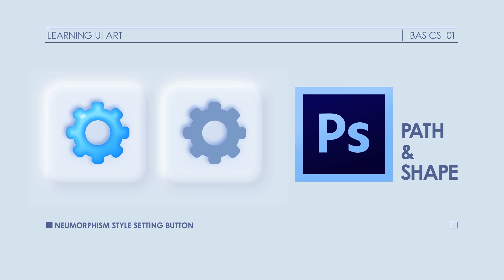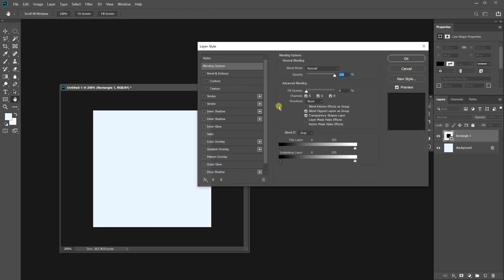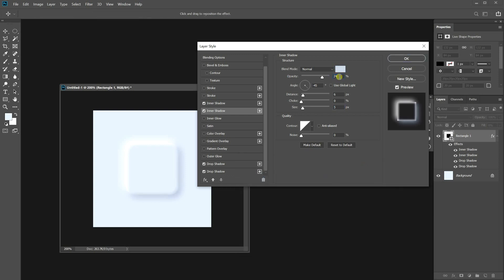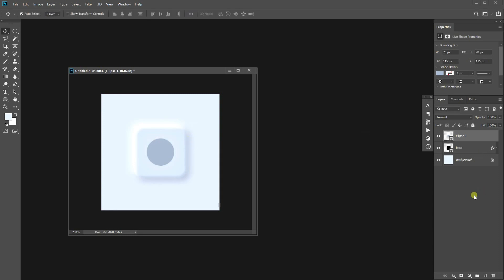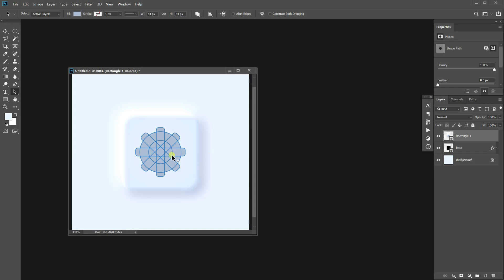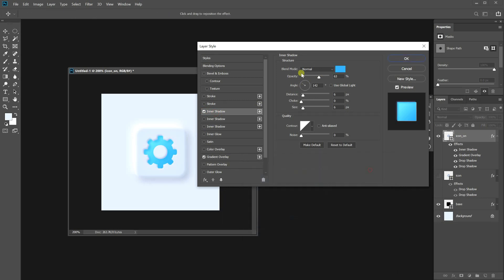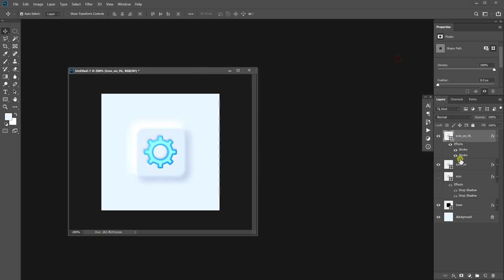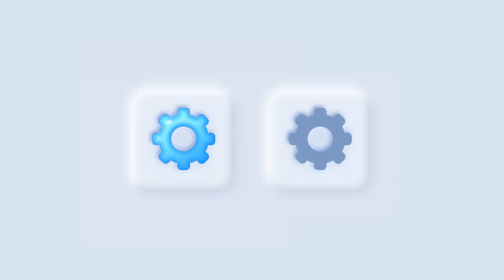Game UI Tutorial - How to make a Soft Button with Photoshop | Path | Shape | Neumorphism | Icon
How to make a casual style UI button with Photoshop?
Check this out! You can learn the way to make a nice looking icon without painting.

After watching this video you'll be able to make resources for any kinds of game what you're working on currently. (Puzzle, Indie, RPG, whatever)

More interesting tutorial videos will be coming soon!